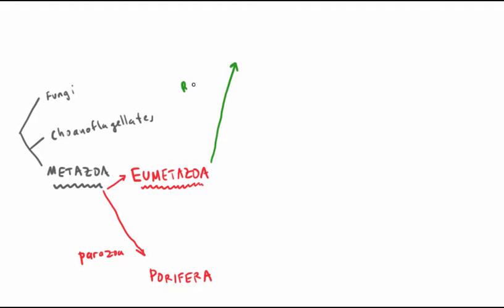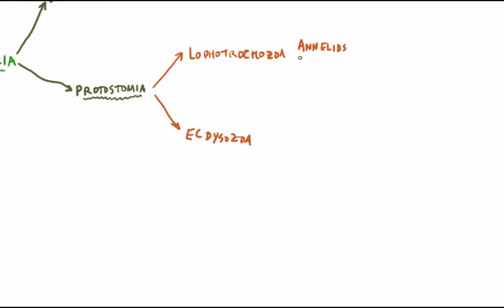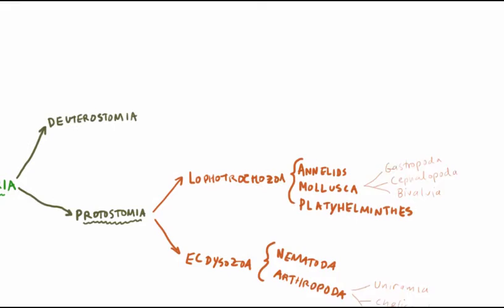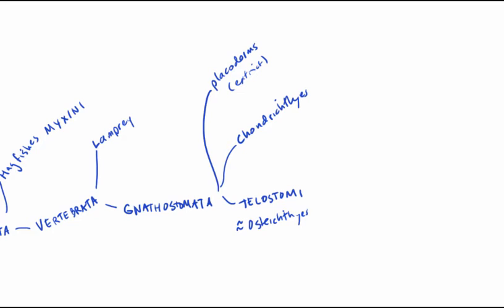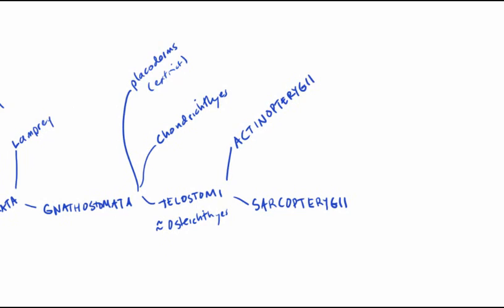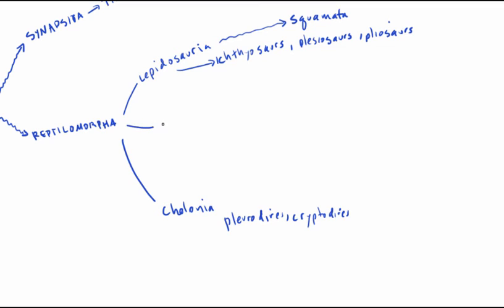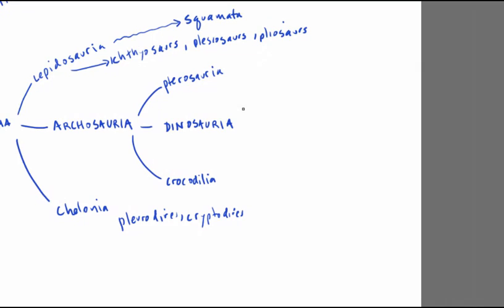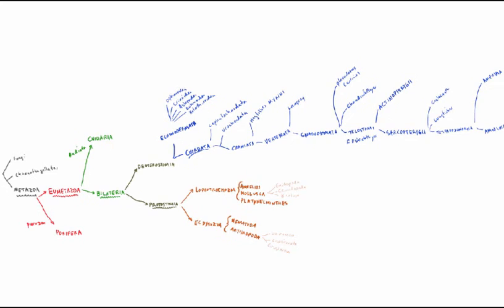BIO202 Metazoan tree, as presented (more or less) in class Spring 2016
There are a couple of spelling mistakes here, but this a pretty accurate representation of the tree that we went over in class.